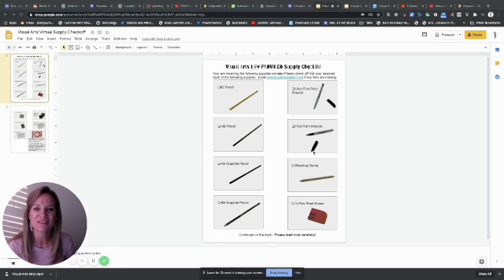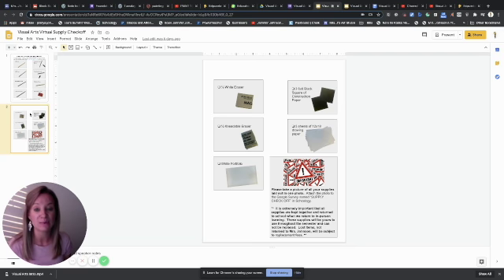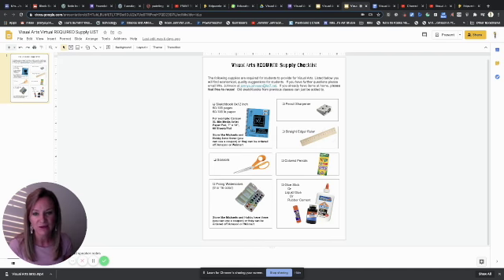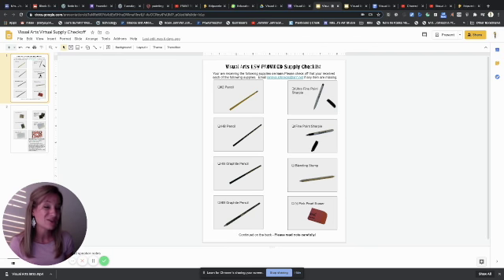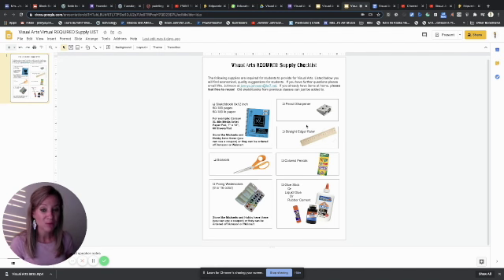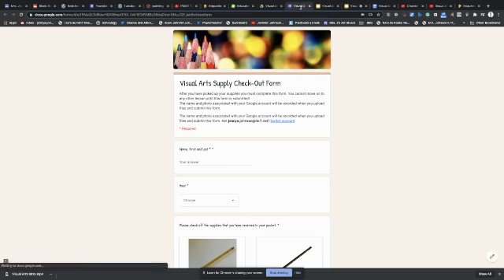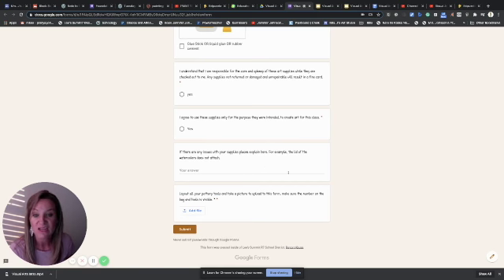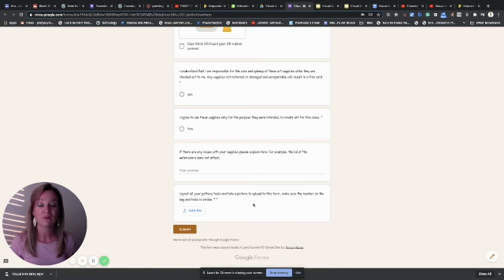Visual Arts Supplies 2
This video is about Visual Arts Supplies 2